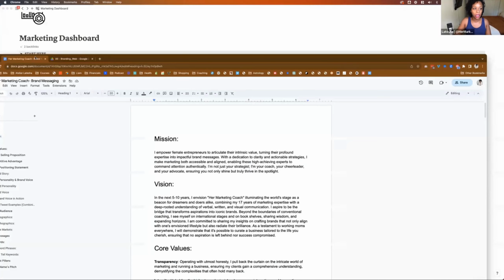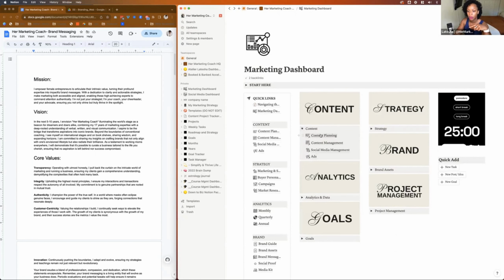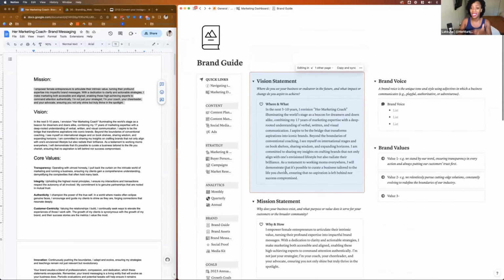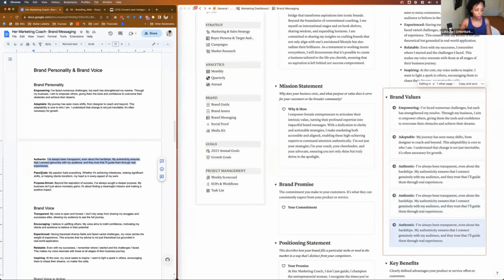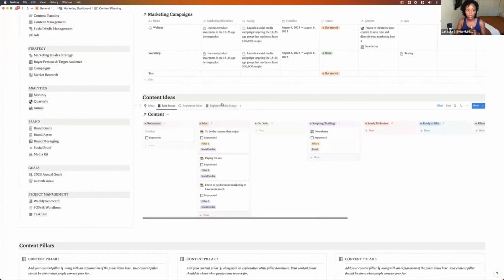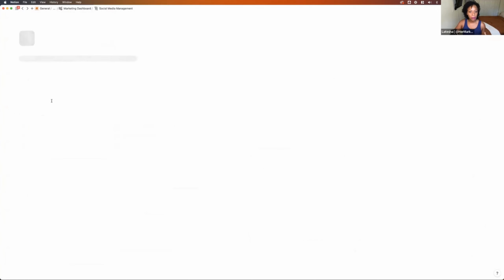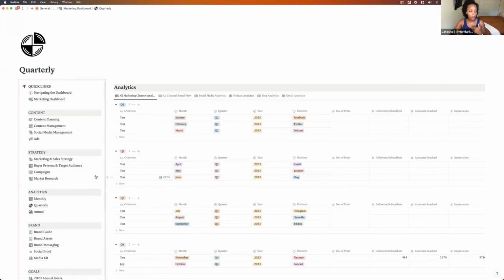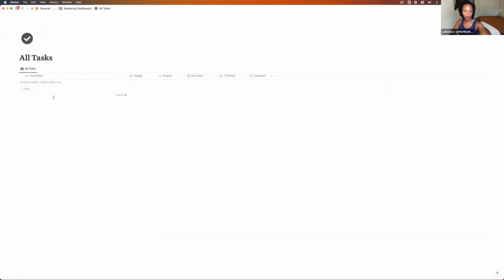Marketing Dashboard for Notion- CMO Dashboard BTS Tour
I created a Marketing dashboard to use in Notion called the Centralize Your Marketing Operations (CMO) Dashboard and I went live to show everyone how I'm using it in my own business.

🛍️ If you want the marketing dashboard, you can get it

This CMO Dashboard was created because I have all my marketing ideas and notes all over the place:

✅ Google Docs
✅ Note app in iPhone
✅ Notebooks
✅ Sticky notes
✅ Random pieces of paper
✅ Random emails to myself
✅ Saved folders on various social media apps

So I wanted just one place to manage my entire marketing department (even though at the moment I'm the only marketing person for my business).

So what's up in there? You should be asking me what's not up in there, because that would be easier.⁠
Here's an overview of what is:⁠
✅ Marketing dashboard- plan your entire business' marketing strategy, content, track and review important analytics and data, manage your brand kit, plan your goals, and manage your projects all in one place⁠
✅ Content Management & Repurposing System- A simple template to manage content for all your marketing channels in one place⁠
✅ An All-In-One Brand System- fully experience your brand from your brand messaging, brand voice, brand assets, brand guide, media kit, and more⁠
✅ Marketing Channel Growth + Quarterly & Annual Goal Setting- Track your marketing channel growth goals, actual numbers, and also plan + track your progress towards your quarterly and annual business goals.⁠

𝐓𝐈𝐌𝐄𝐒𝐓𝐀𝐌𝐏𝐒
[00:06:30] Watch me add my business messaging including vision, mission statement and brand values (see the full brand messaging page)
[00:15:38] I start the dashboard tour starting at the content section and ending at the project management section
[00:31:00] Q&A

𝐅𝐑𝐄𝐄 𝐓𝐑𝐀𝐈𝐍𝐈𝐍𝐆

Find your individual marketing style and learn a marketing strategy that aligns with your energy and capacity so you can generate leads consistently for your business in this free 3-day workshop.

💎 𝐀𝐁𝐎𝐔𝐓 𝐌𝐄
I’m Latesha! I teach experts who are coaches, consultants, and service providers how to generate qualified leads and hit their monthly income goals by diversifying their marketing channels, building brand visibility with video content and storytelling, and launching high-ticket offers.